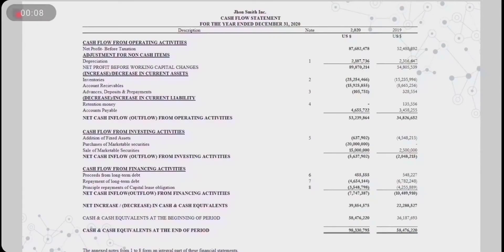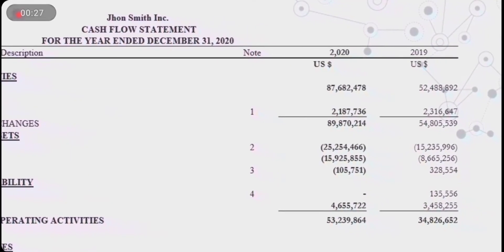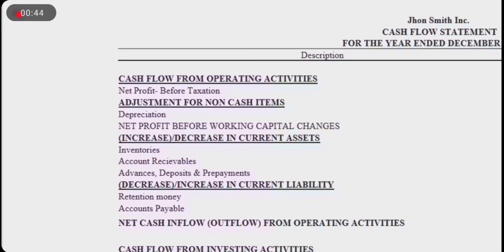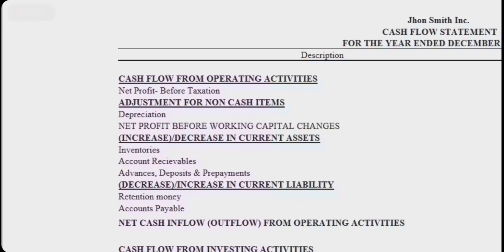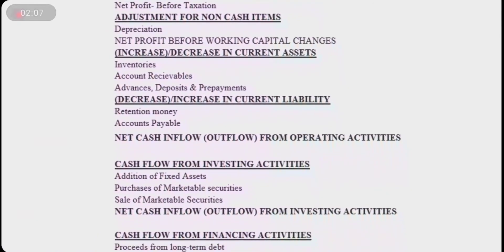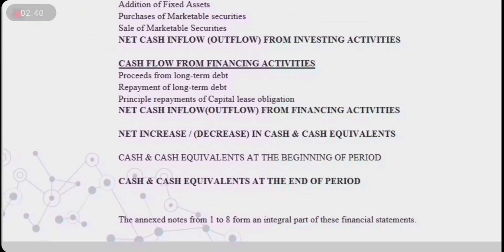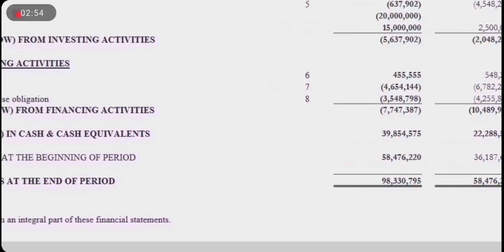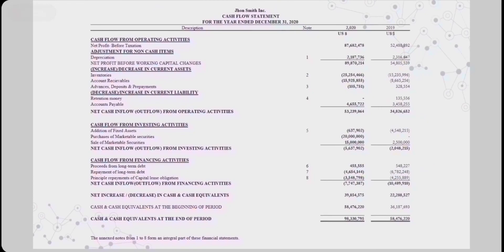Accounting/Example of Cash Flow Statement/Eleven in One/Slide 58